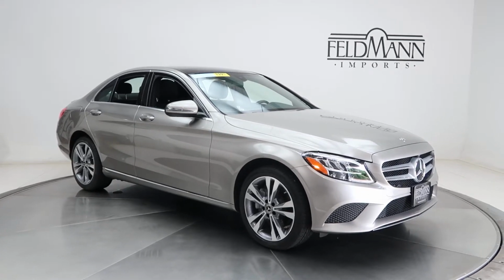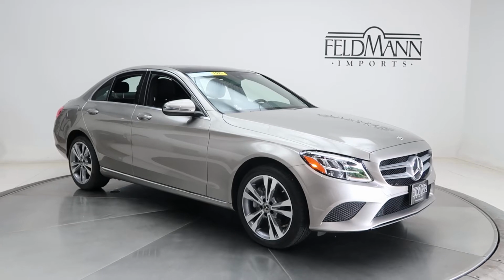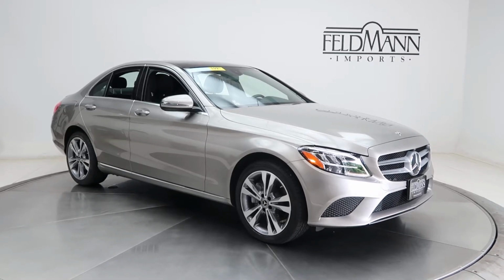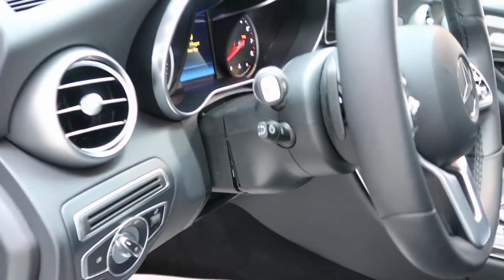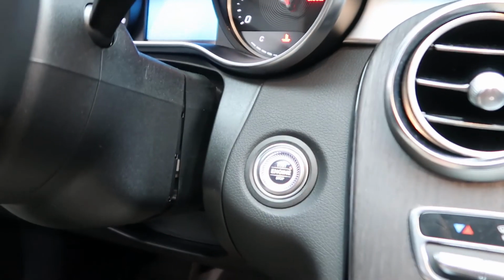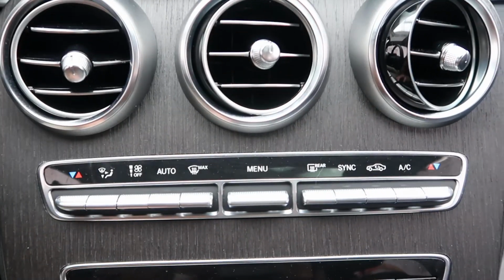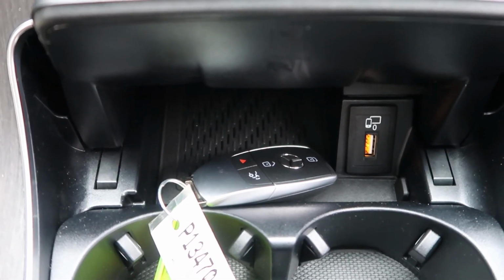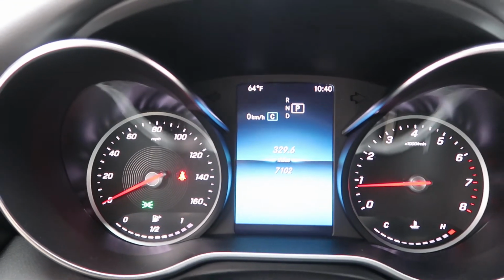2019 Mercedes-Benz C 300 4MATIC® - For Sale P13470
Take a look at the 2019 Mercedes-Benz C 300 4MATIC®now available at Feldmann Imports. For more information including pricing and availability, please visit us at: LINK